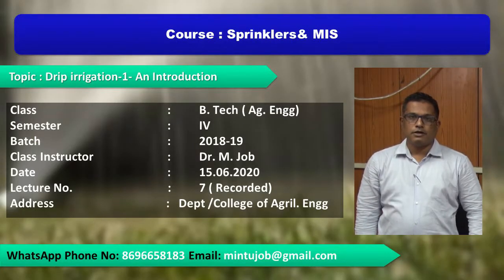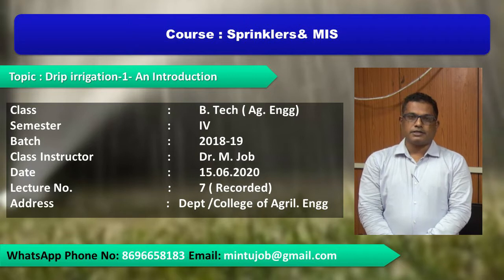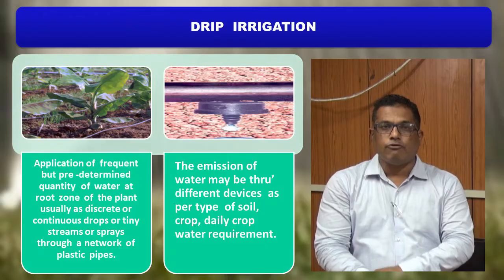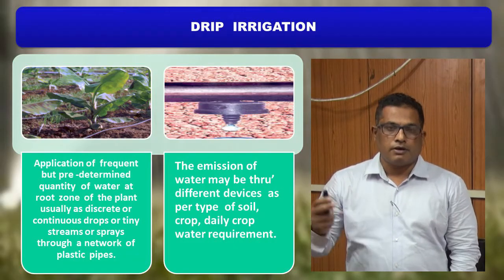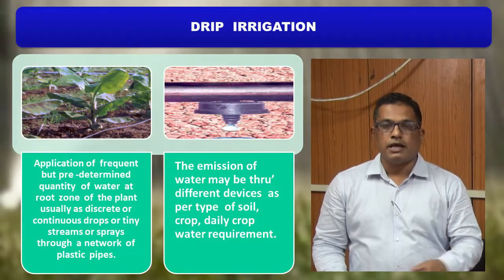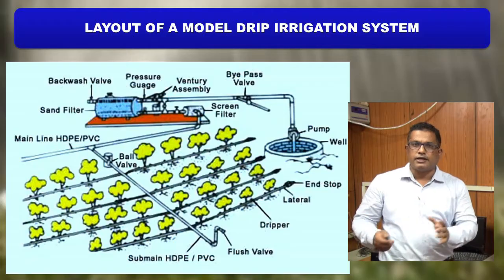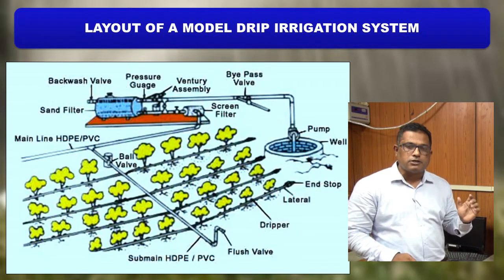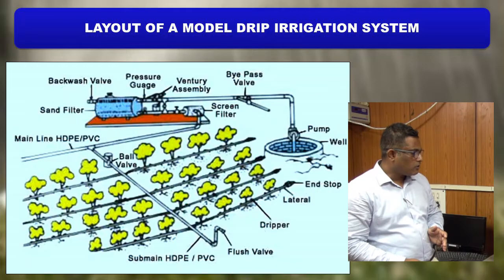Sprinklers and MIS | Dr. M. Job